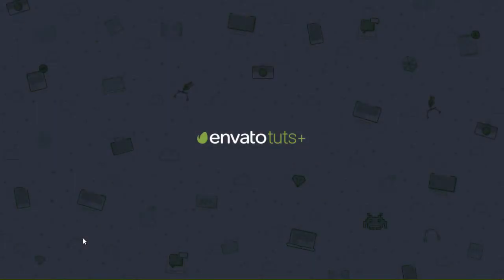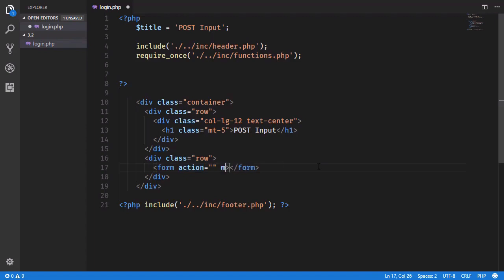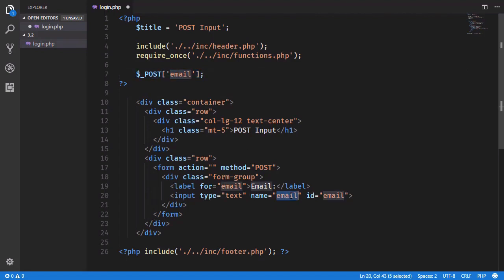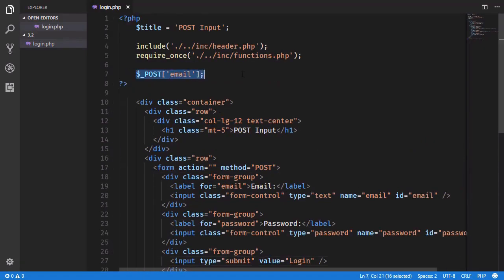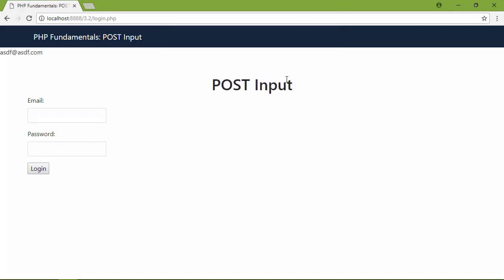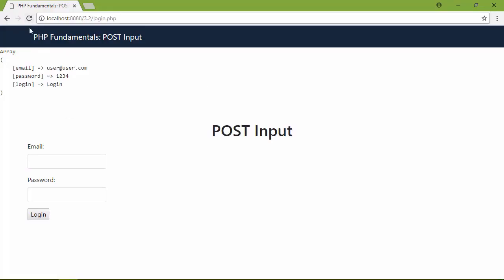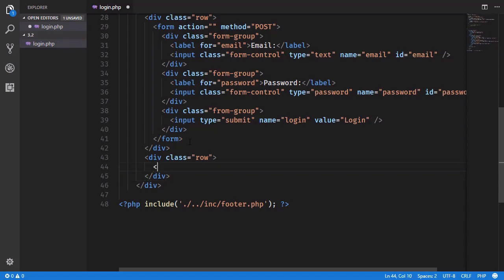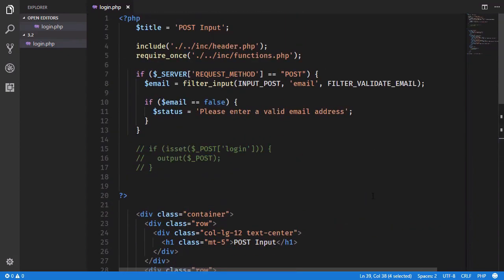3.2 PHP Fundamentals - PHP POST Requests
3.2 PHP Fundamentals -  PHP POST Requests

We use PHP POST requests to submit sensitive information or to change the state of our application. In this lesson, I'll show you how to use $_POST to get data from a POST request.

Learn PHP
PHP Fundamentals
php oop
php oriented programming
php tutorial
php
web development